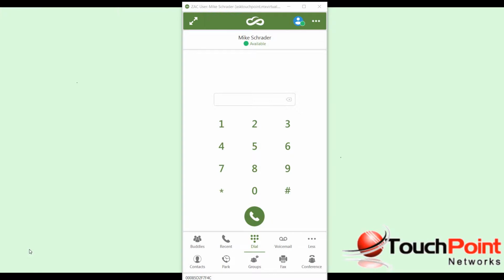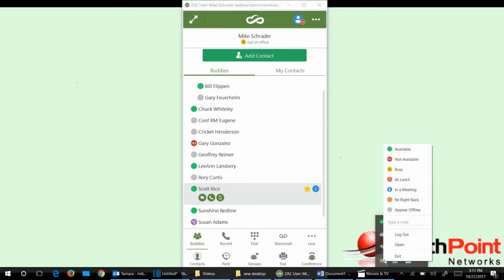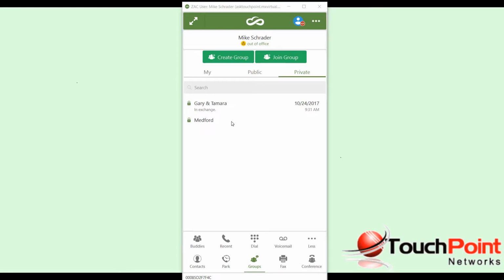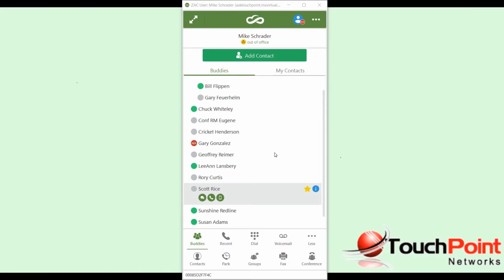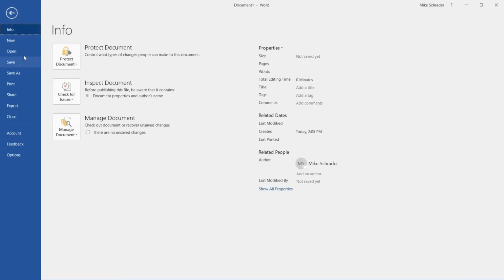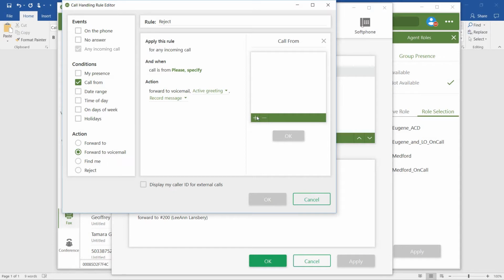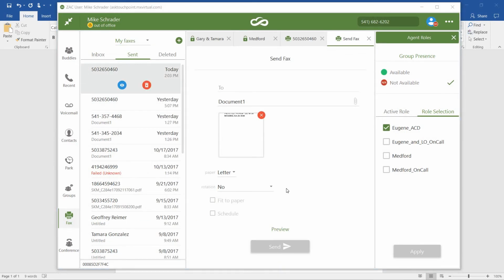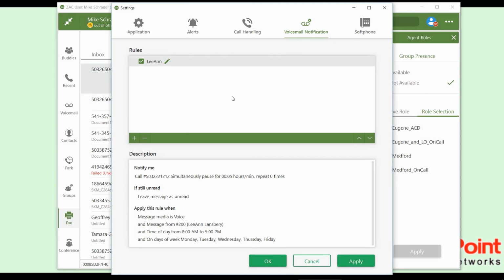ZAC User Instructions #4: Presence, IM, Fax, VM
This video covers presence, IM, Fax, Call handling rules, and voice mail notifications rules on the Zultys Advanced Communicator (ZAC).